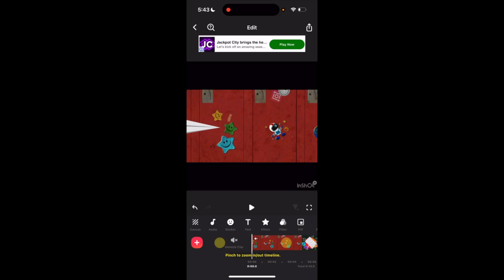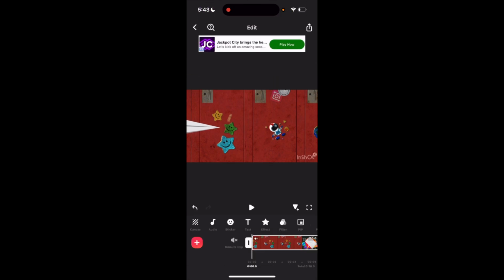How To Make An YouTube Video On InShot | InShot Tutorial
Want to create stunning YouTube videos right from your phone? This InShot tutorial will guide you step-by-step through the entire process of making a YouTube video using the InShot mobile video editing app. Learn how to import clips, trim footage, add background music, insert titles and transitions, adjust to a 16:9 aspect ratio (perfect for YouTube), and export your project in high-definition. Whether you're a beginner content creator or looking for a simple way to edit YouTube videos on the go, InShot has you covered. No experience needed—just follow along and start making polished YouTube videos from your smartphone today.

how to make a youtube video on inshot, step by step inshot youtube tutorial, how to format youtube video with inshot, best inshot settings for youtube videos, youtube video editing using inshot app